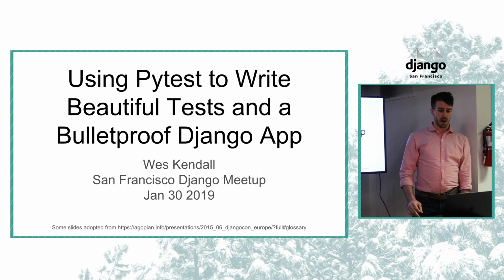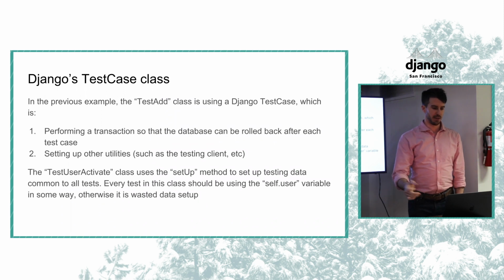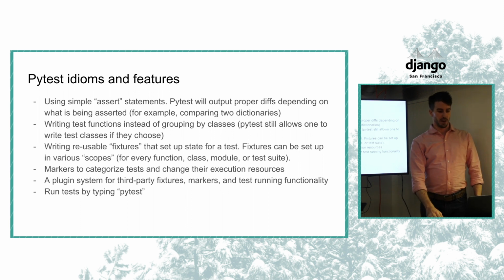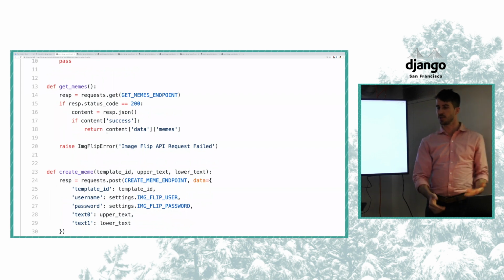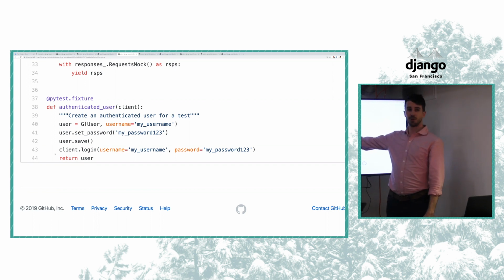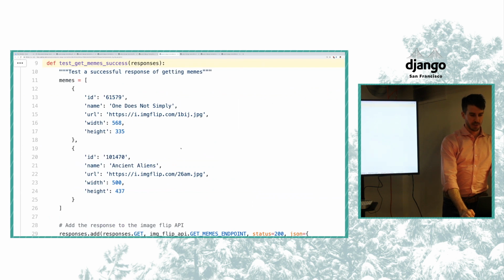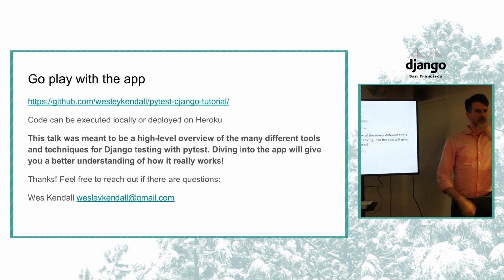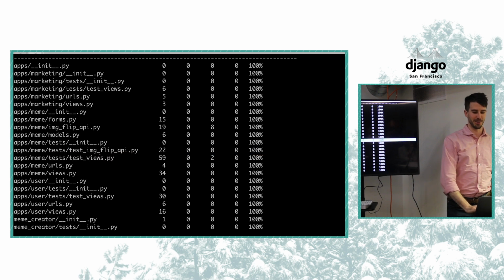Using PyTest to Write Beautiful Tests and a Bulletproof Django App